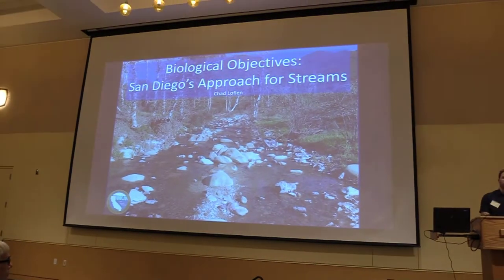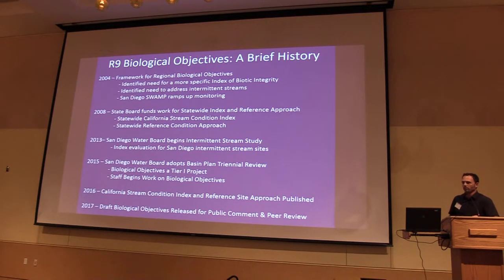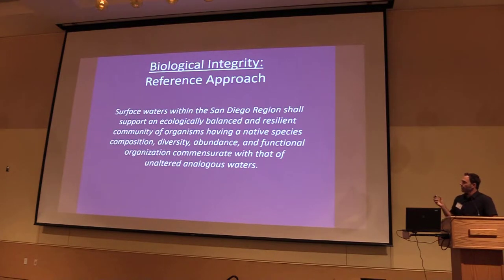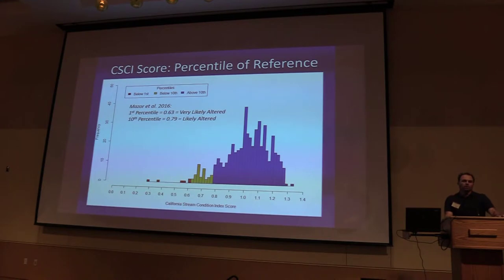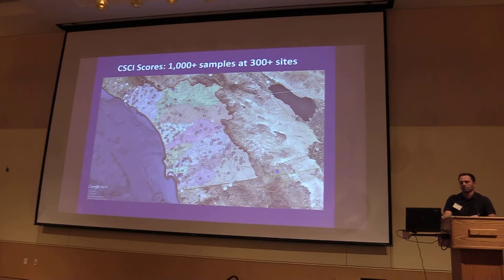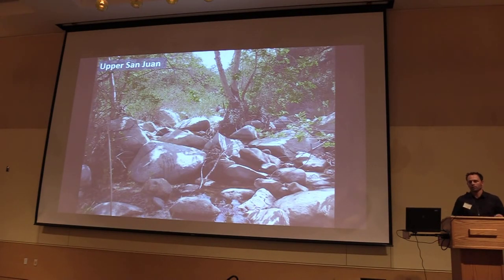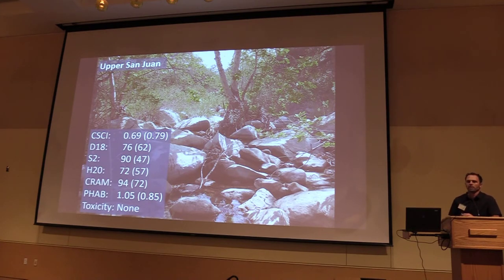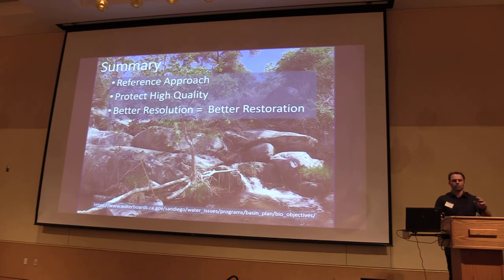Chad Loflen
San Diego’s Approach to Biological Objectives in Streams – Chad Loflen, San Diego Regional Water Quality Control Board